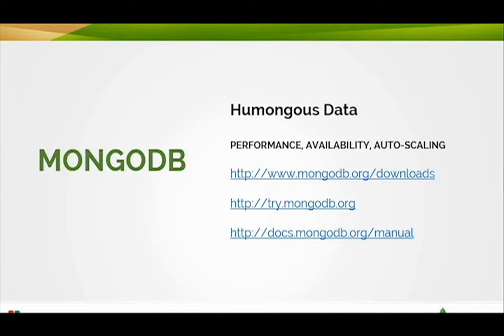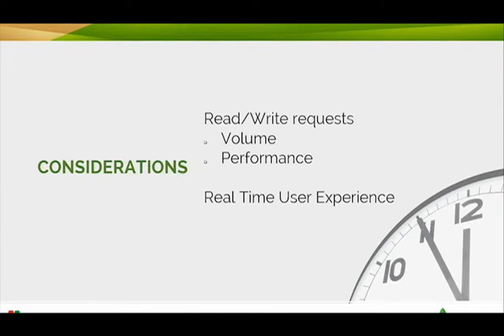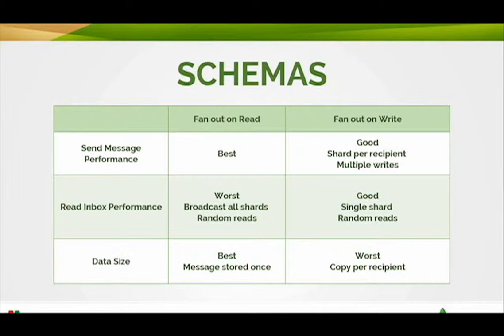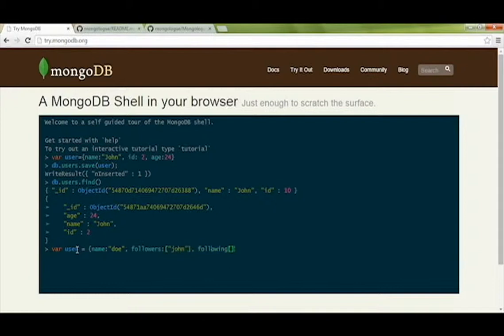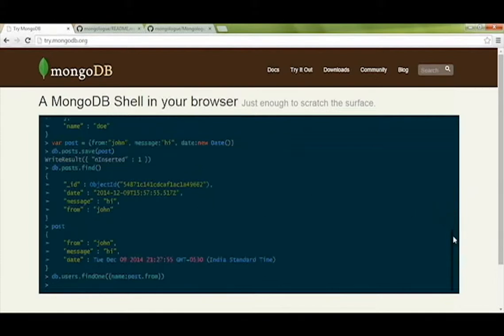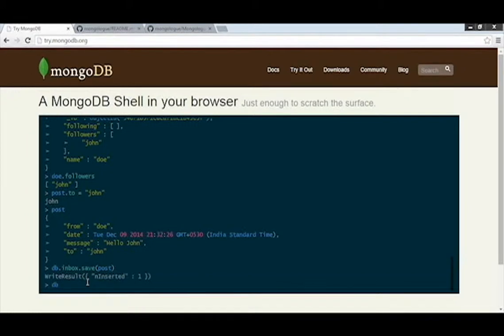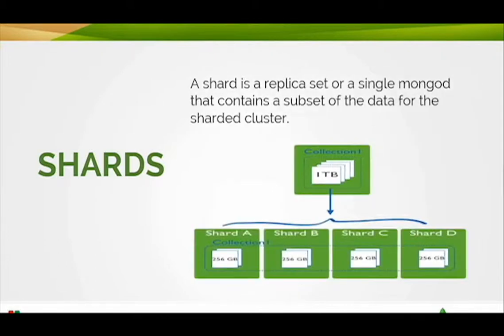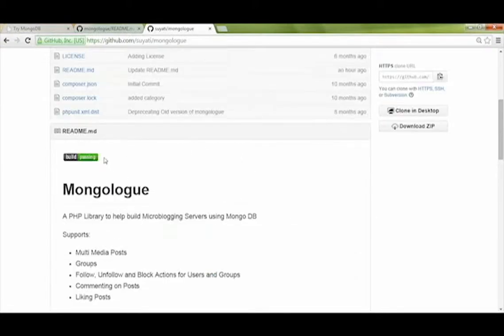Suyati Webinar: Building a Social Inbox using MongoDB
Building a social inbox has never been simpler. MongoDB has the unique capability to scale up write intensive and robust data back ends on-demand. A case in point is Mongologue--developed by Suyati--a PHP framework on MongoDB. A light weight micro blogger clone using MongoDB.

Join our Webinar to understand the use of Mongologue for building micro-blogging's network back end.

In this Webinar we will learn about:

1. Introduction to MongoDB
2. What are Social Inboxes? What are the different types of Social Inboxes
3. Challenges in building Social Inboxes
4. Patterns for building Social Inboxes
5. Implementing a Write intensive Social Inbox
6. Introduction to Mongologue